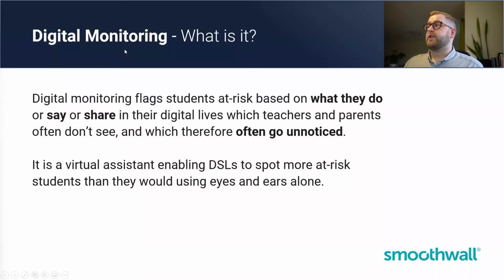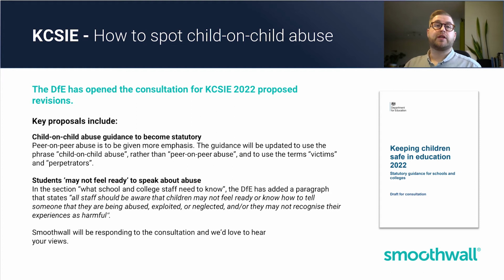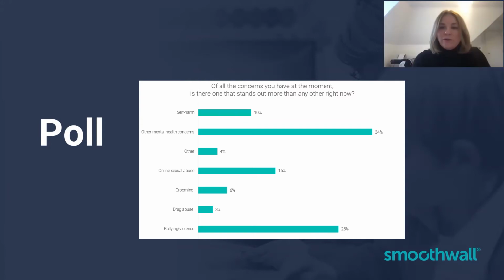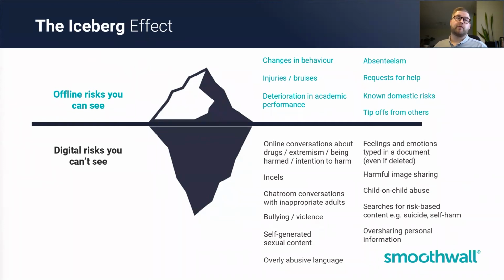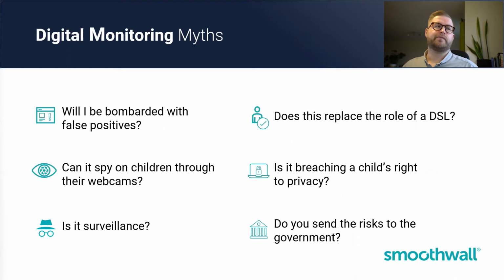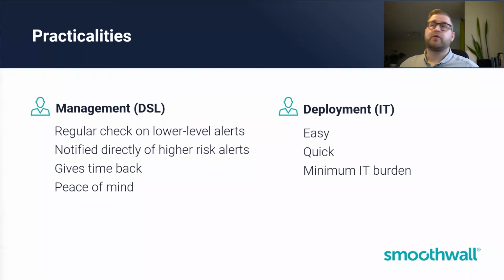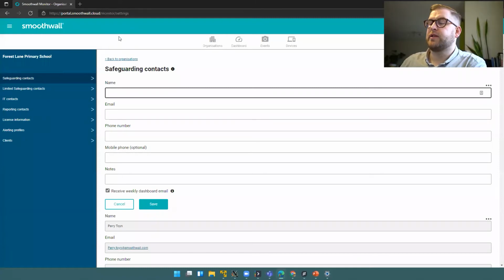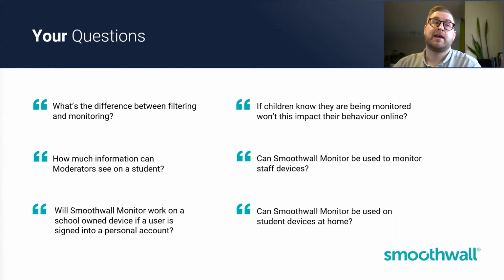Webinar - A Complete Guide to Digital Monitoring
Our Digital Monitoring Expert, Rob Faulkner, explains all there is to know about digital monitoring including what it is, how it works, and how it can spot students at risk - students who may otherwise go unnoticed.

This deeply insightful and practical session will greatly benefit DSLs, ITs and anyone responsible for student safety online.